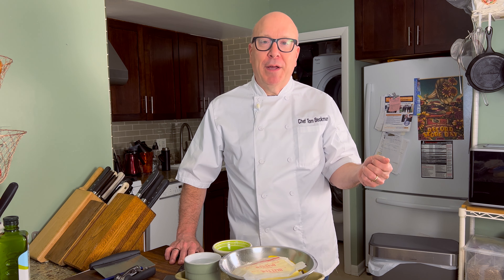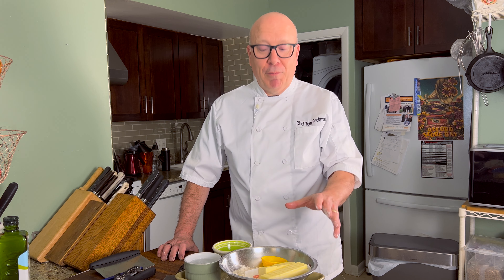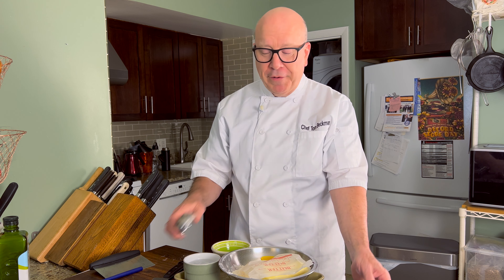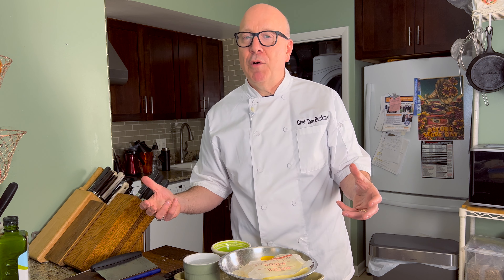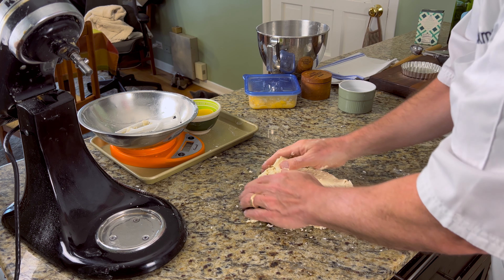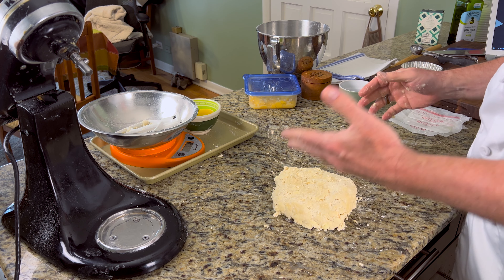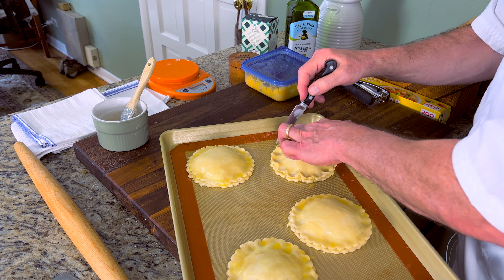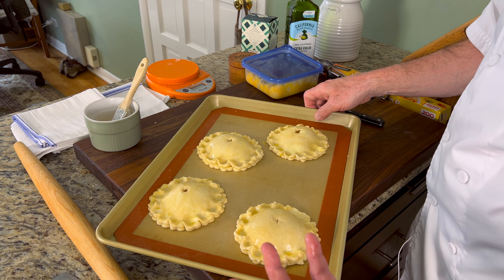Chef Tom Makes Pie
We've talked about the cut-in method. Let's put it to use. This week we're making pie. And it's not just any pie, it's hand pie. I don't really like that term much. Is the pie made out of hands? Weird, right? Well, these are good for 1 or two people. I won't judge if you eat the whole thing. But the bottom line is getting that crust right. You can use pre-made filling. (yes, there's a pie filling video coming in the near future)
Well, let me know what you think. Happy baking!